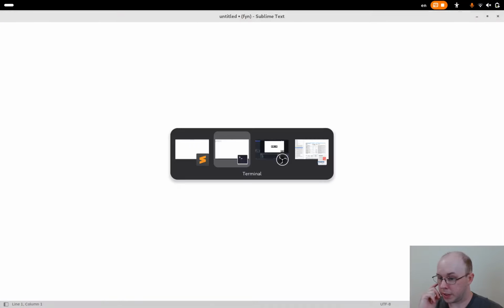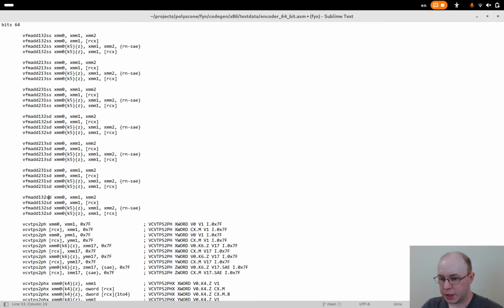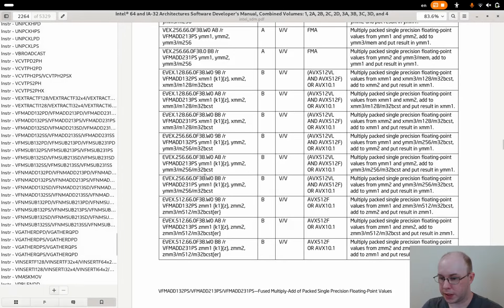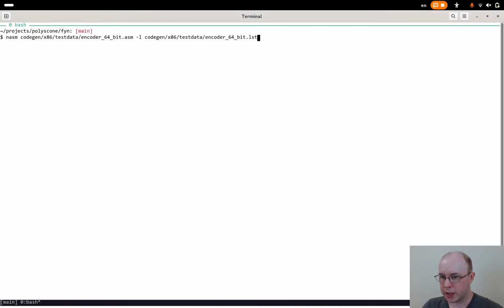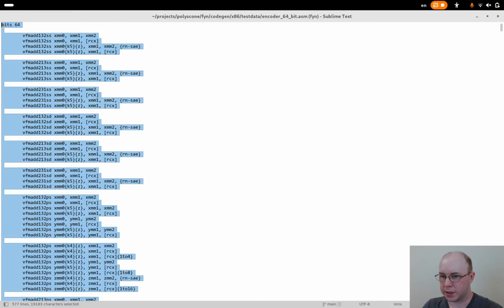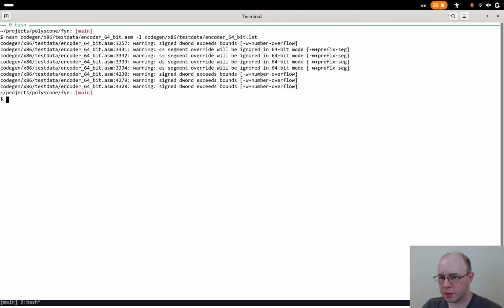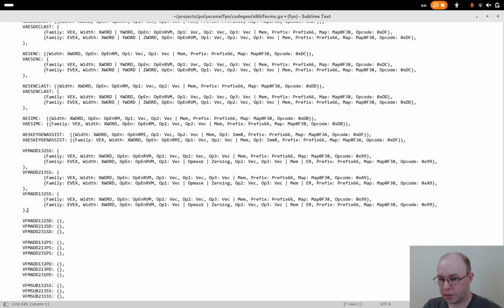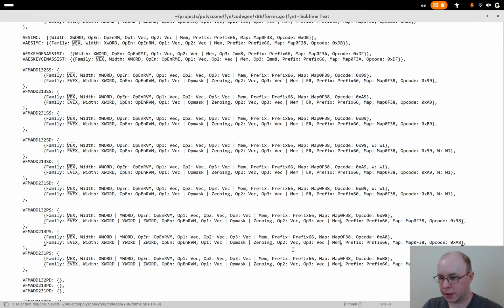Encoding VFMADD, VFMSUB, VFNMADD, and VFNMSUB | x86_64 Encoder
Adding fused multiply-add and multiply-subtract instructions, including negated variants, scalar and packed forms, and all 132/213/231 operand orderings across VEX and EVEX encodings.

Instructions covered: VFMADD132/213/231PS/PD/SS/SD, VFMSUB132/213/231PS/PD/SS/SD, VFNMADD132/213/231PS/PD/SS/SD, and VFNMSUB132/213/231PS/PD/SS/SD.

00:00:00 Instruction Test Cases
00:10:59 Instruction Forms